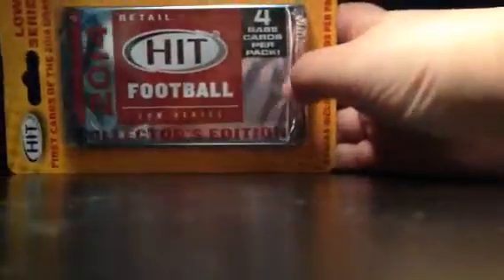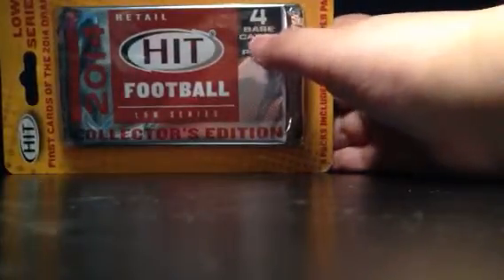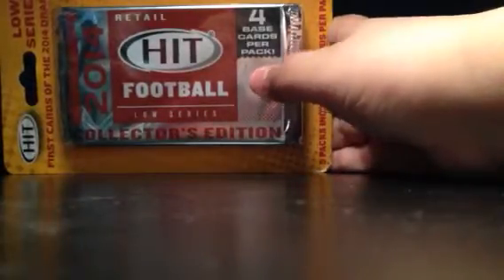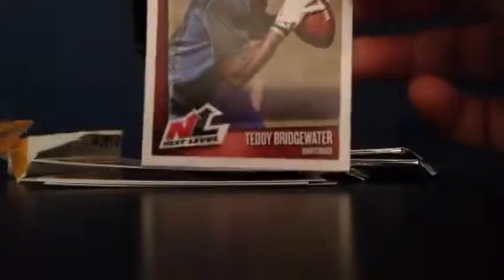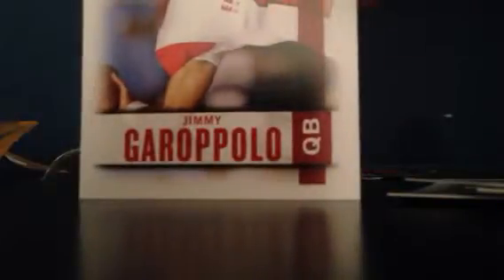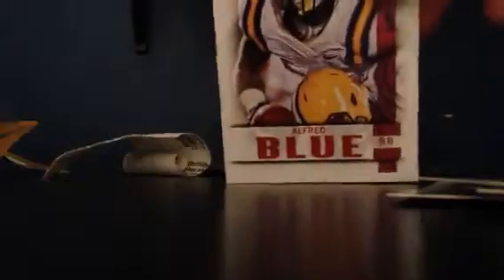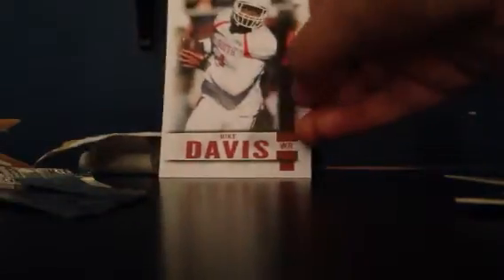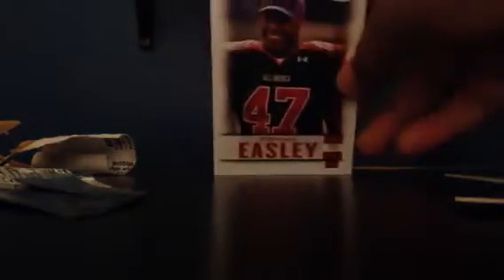Opening more football cards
Fhhhhttr
 L

M

Mm
M